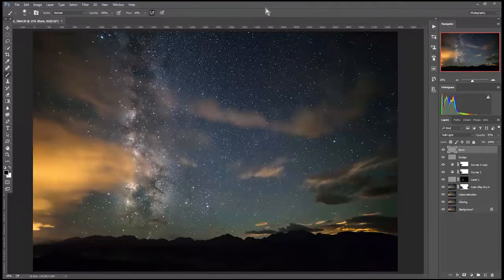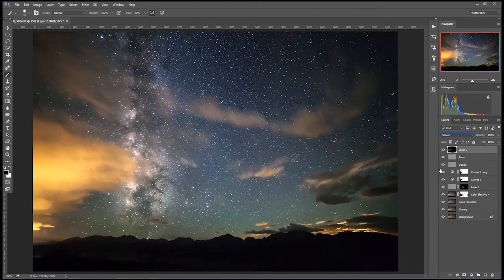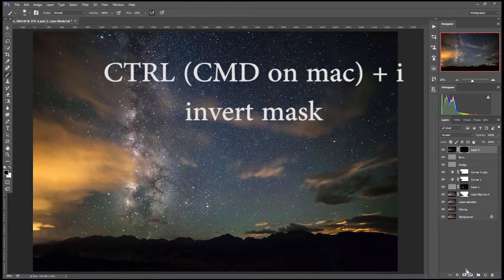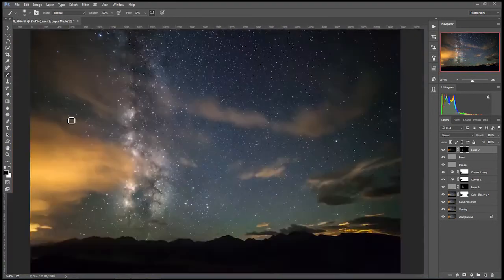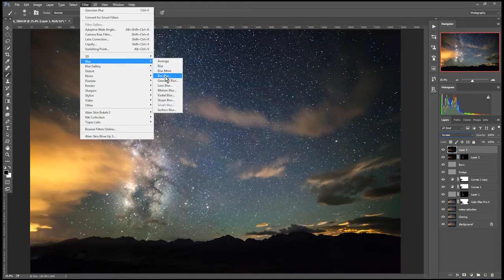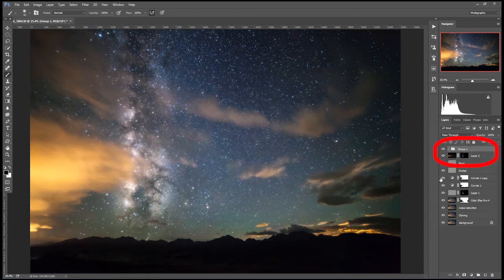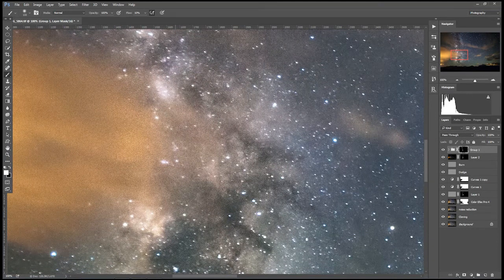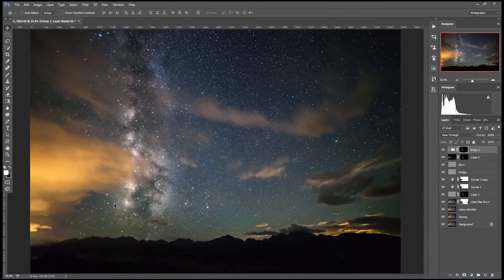Photographing the Milky Way Basics: Photoshop; Orton Effect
Finally to the Editing Part of the course starting with Lightroom then into Photoshop.